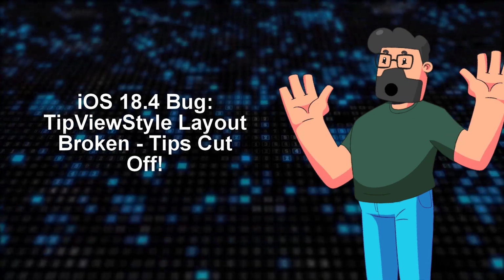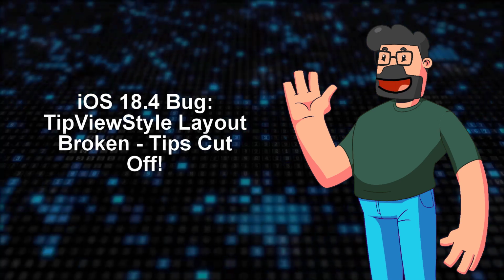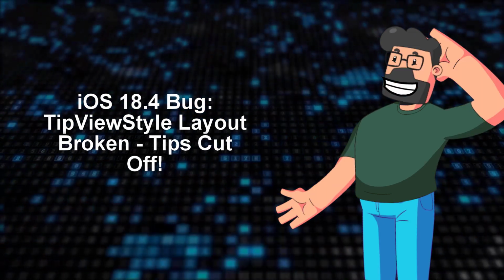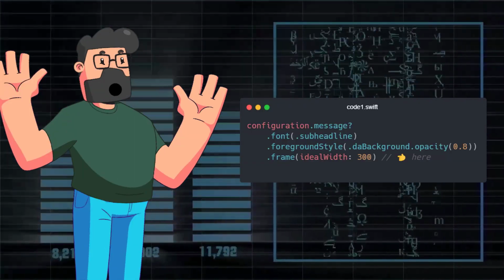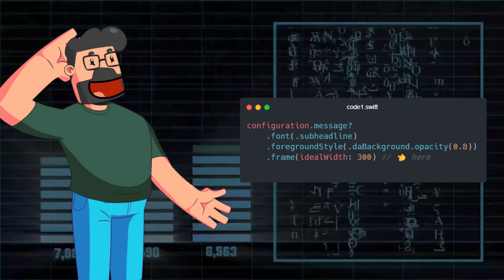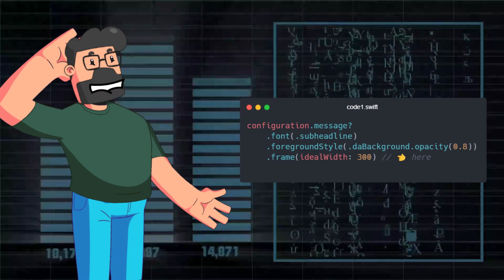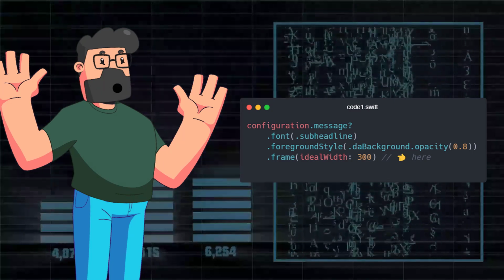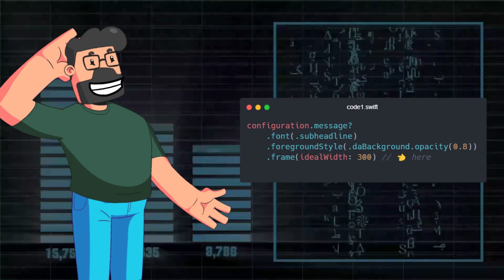iOS 18.4 Bug: TipViewStyle Layout Broken - Tips Cut Off!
TipViewStyle layout broken in iOS 18.4 – Tip message gets truncated.

✅ VIDEO INFO:
00:00:00 - TipViewStyle in iOS: Avoid truncation!
00:00:23 - Resolve truncation with ideal message width.
00:00:58 - Layout issue in TipViewStyle resolved.

This solution would not have been possible without the contributions of users: Andriy D. and Benzy Neez